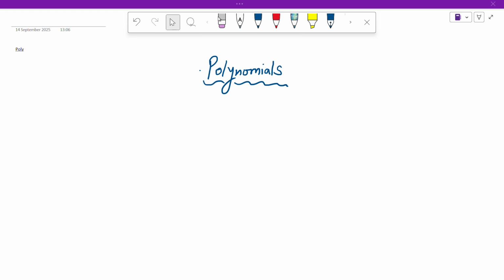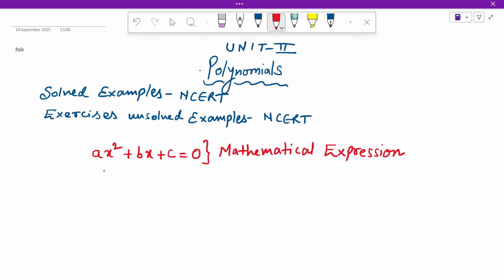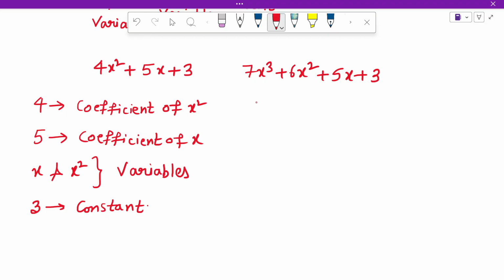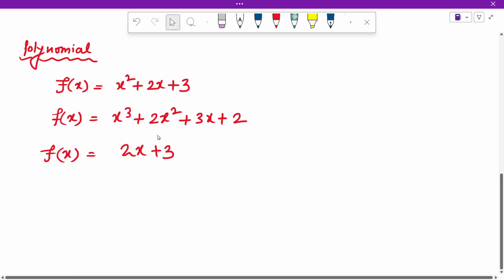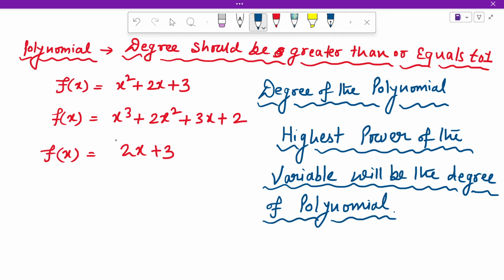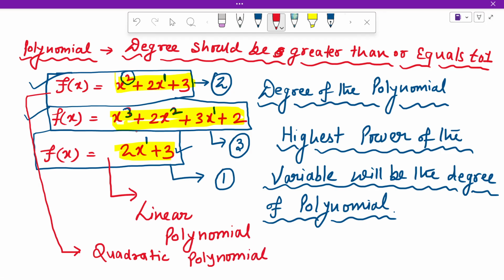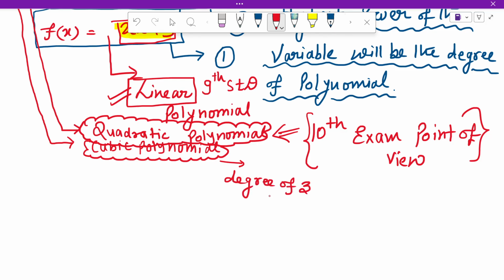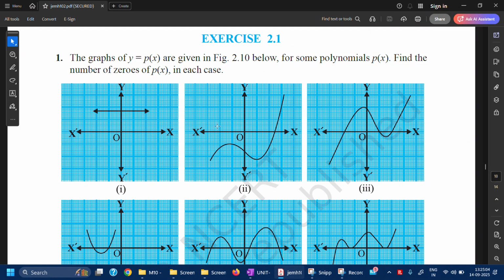II Introduction to polynomials